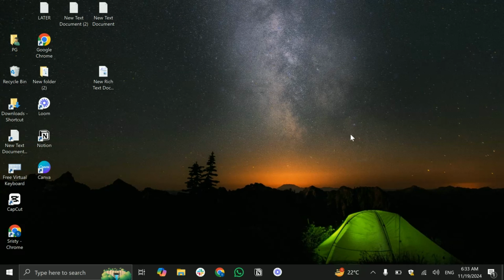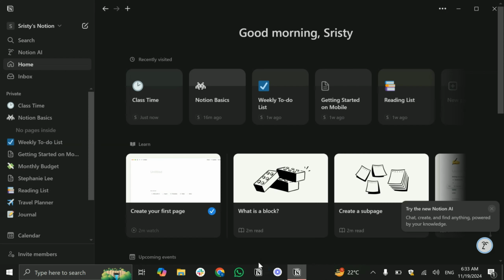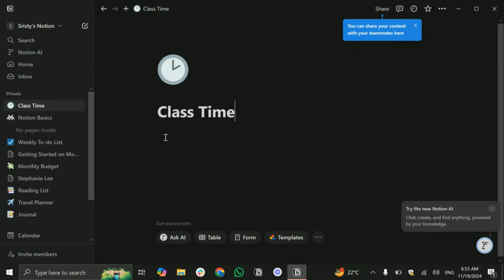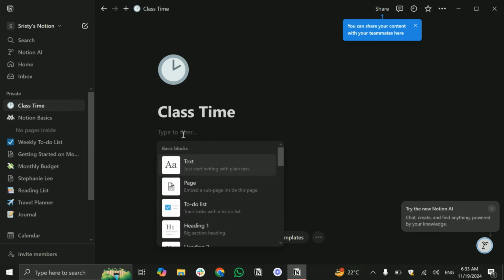How To Add a Reminder in Notion | Beginner's Guide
Hey, this video shows you how to add a reminder in notion.